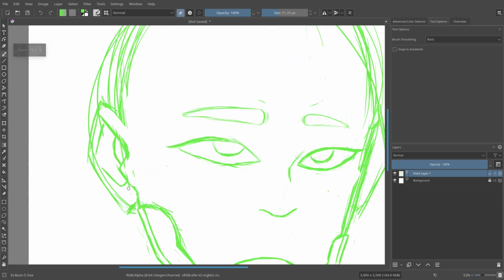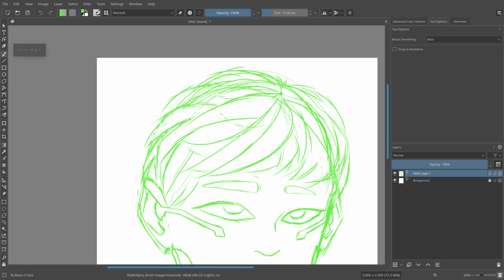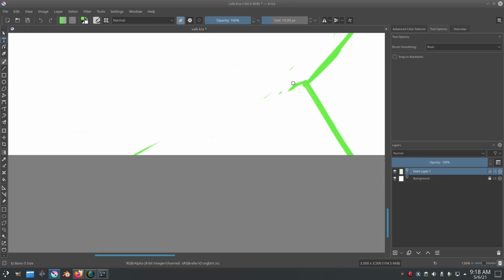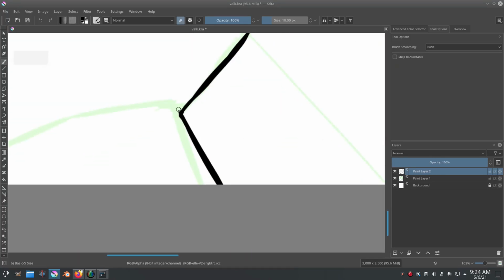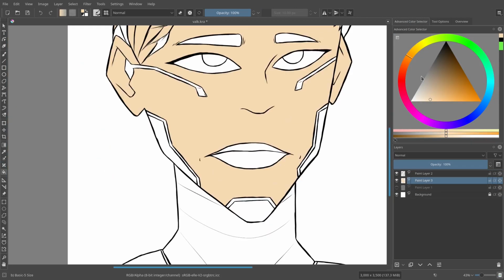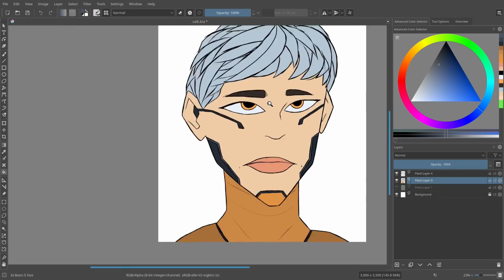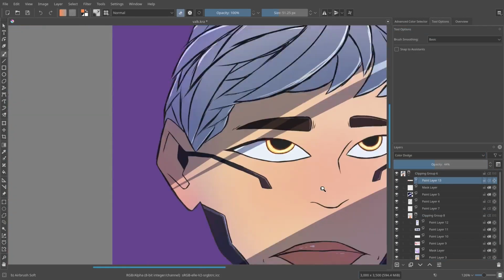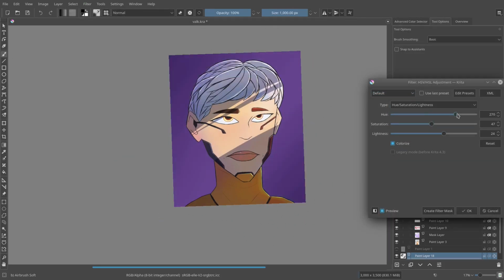More Digital Art Tips - Apex Legends Legacy Valkyrie Speedpaint w/ Commentary Krita Tutorial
Here are some more digital art tips in a speedpaint with commentary in Krita!